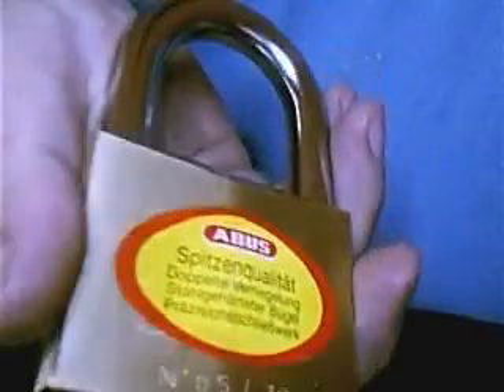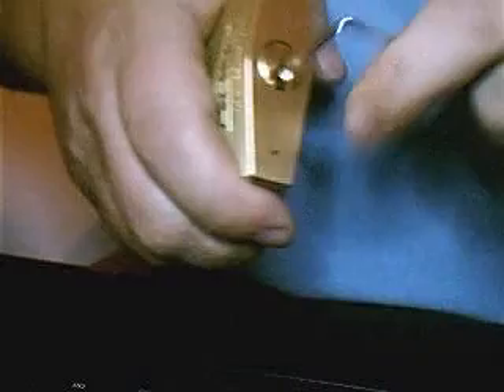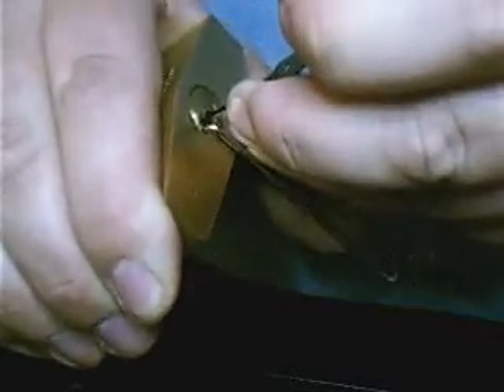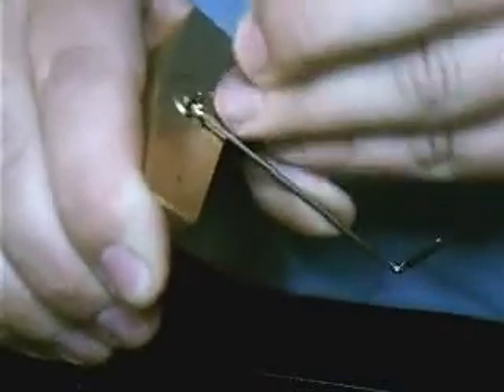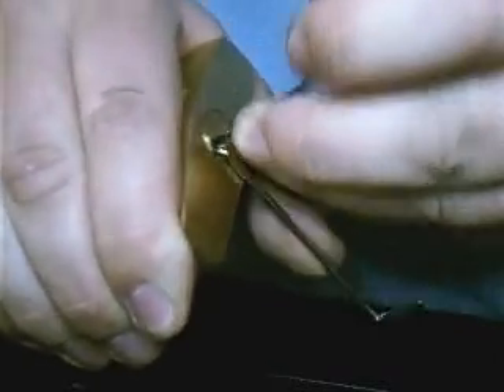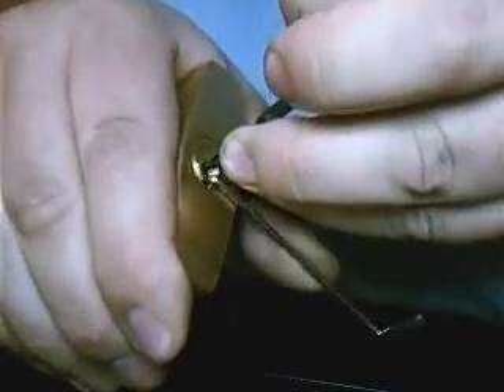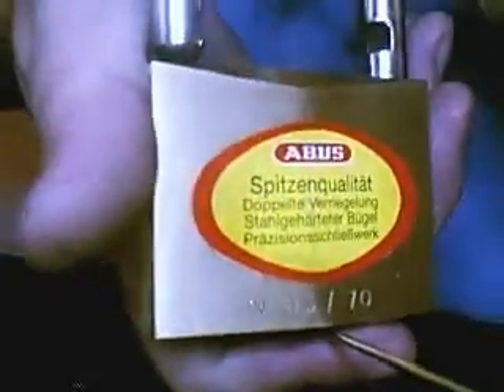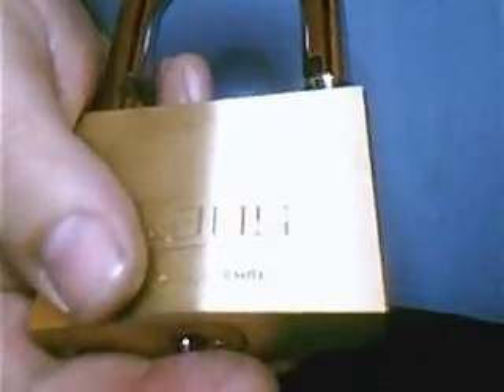ABUS 85/70 Padlock picked open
Recorded back in 2008 hence the poor video quality, me just starting out 13 years ago